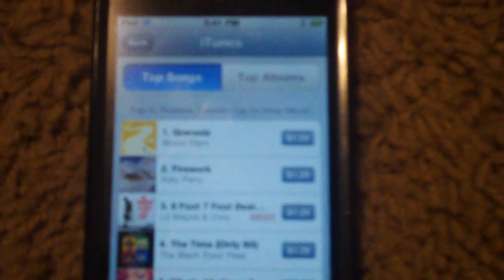Itunes longer preview update